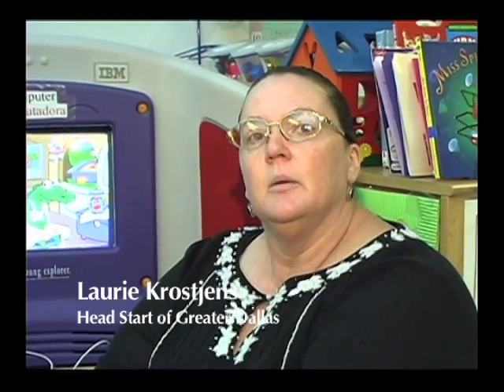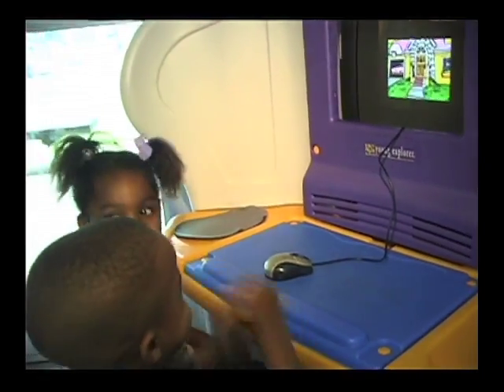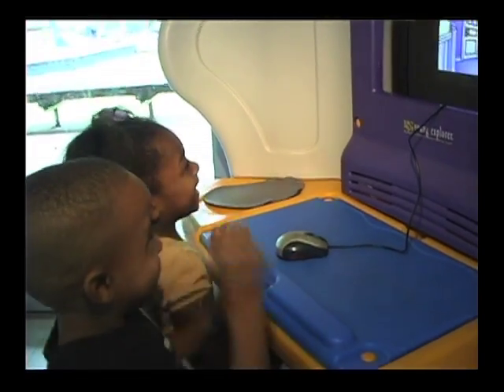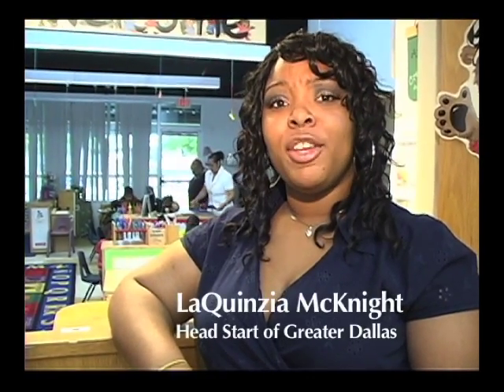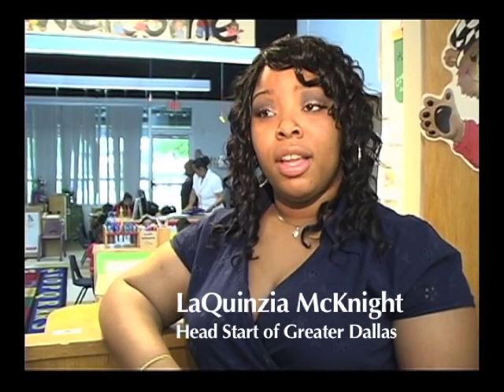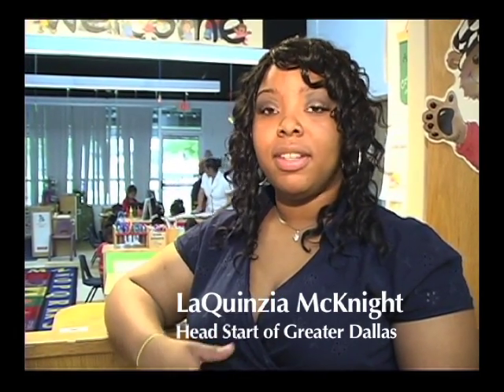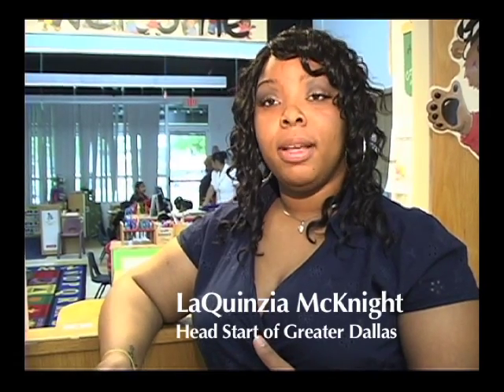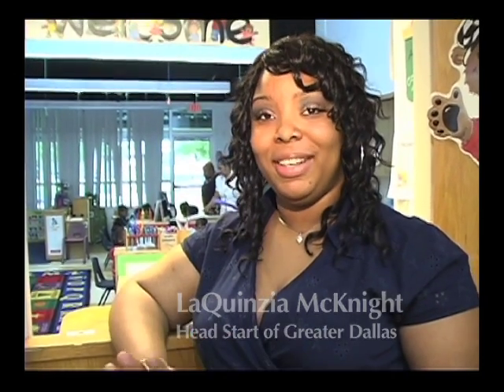IBM KidSmart Early Learning Program 2011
The IBM KidSmart Early Learning Program integrates new interactive teaching and learning activities using the latest technology into the pre-kindergarten curricula. IBM's KidSmart program includes the Young Explorer™, a computer housed in brightly colored, child-friendly Little Tikes™ furniture and equipped with award-winning educational software to help children learn and explore concepts in math, science and language. Since the inception of the KidSmart Early Learning Program in 1998, IBM has donated more than 50,000 Young Explorers to schools and nonprofit organizations in 60 countries, reaching more than 100,000 teachers and serving more than 10 million students.